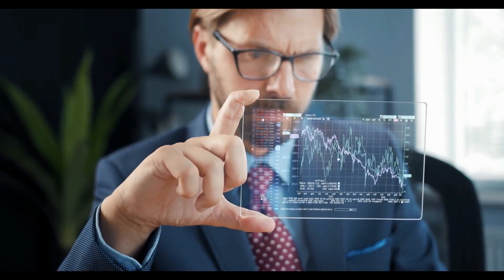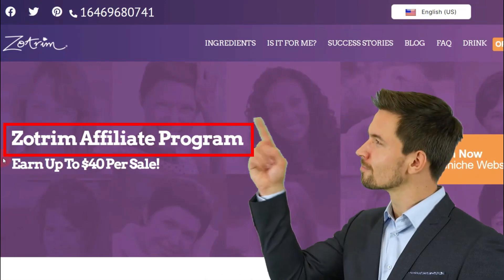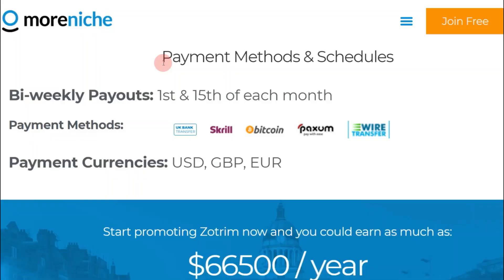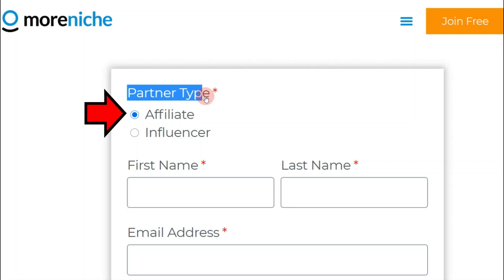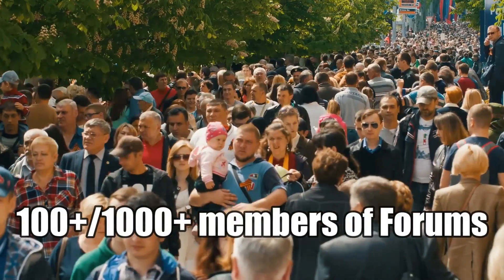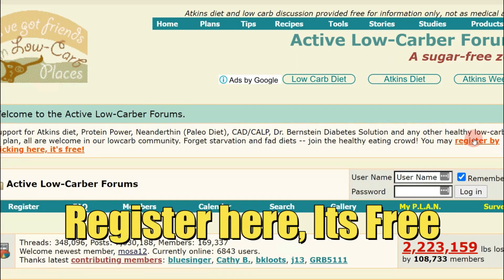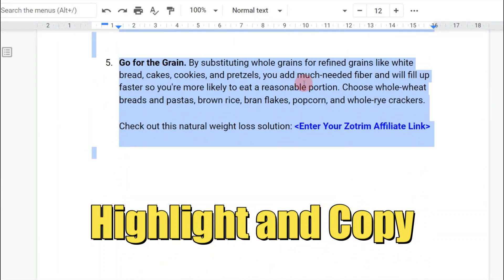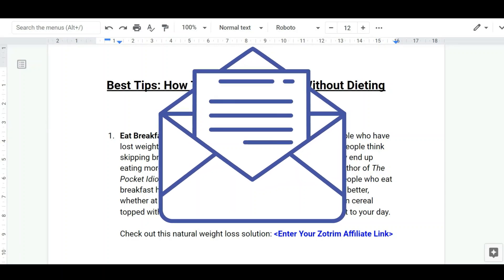Hourly Rate = $206/Hour (Starting Right Now!) Make Money Online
♻️ Googlix: Earn $39.00 Each Time You Search GOOGLE